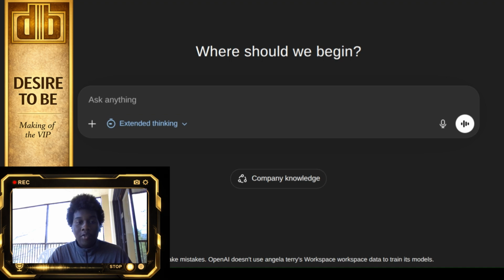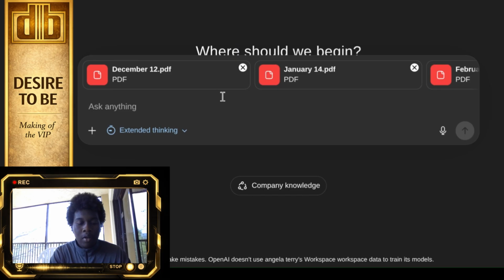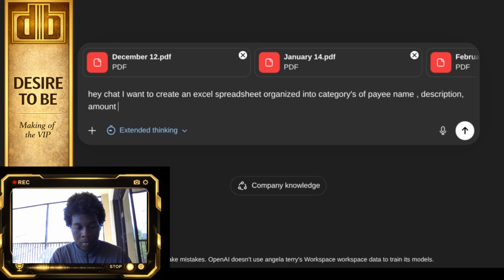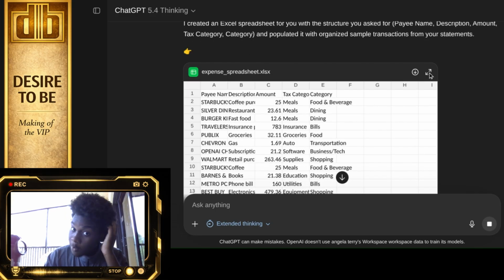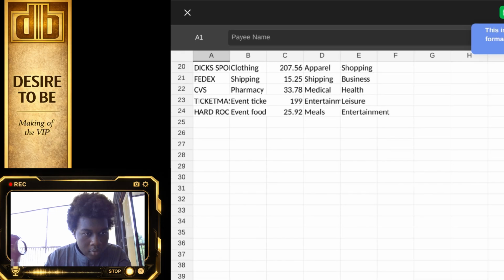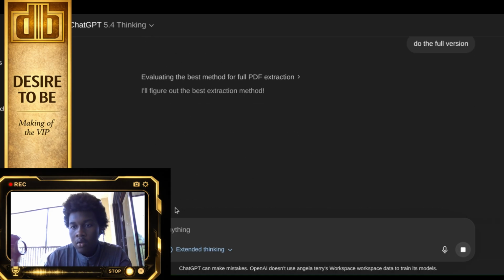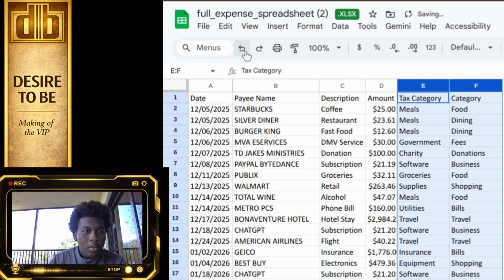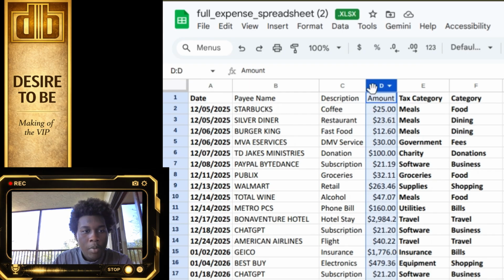How to Convert Bank Statements Into an Excel Payee Spreadsheet Using ChatGPT (Google Sheets Too)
Want to turn bank statements into an Excel payee spreadsheet fast? In this How To video, I show you how to give ChatGPT your bank statement data and receive a clean payee spreadsheet you can use in Excel and Google Sheets. ChatGPT can analyze uploaded files (like PDFs/CSVs) using its data analysis tools, which makes organizing transactions way easier.

This is also a real-life application of the topic—using the data to spot patterns and understand the psychology behind your spending habits (like where your money actually goes each month).

I Ain’t got time for that (@IAintgottimeforthat)

📌 In this video you’ll learn:

How to upload/submit your statement data to ChatGPT for analysis
How to get a structured payee list / transaction spreadsheet for Excel
How to move that output into Google Sheets for easy sharing & tracking
How to use it for budgeting, categories, and spending insights

⚠️ Privacy tip: Before uploading, remove or blur personal info (account numbers, addresses, etc.). Chat/file retention can vary by plan, so review your settings and retention options.